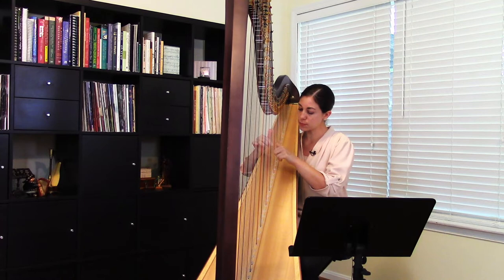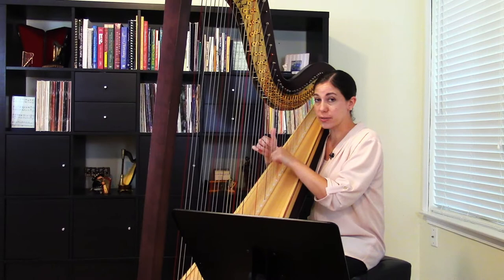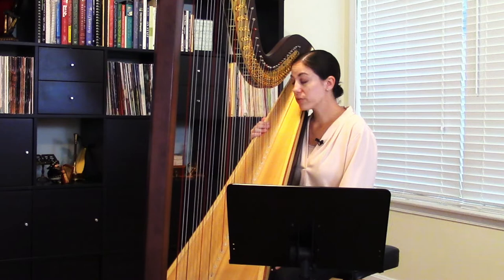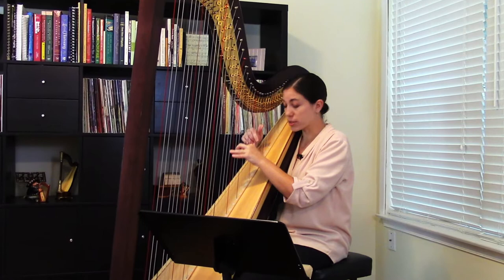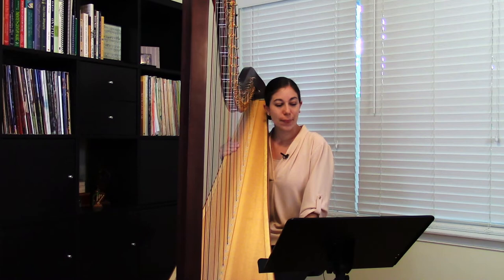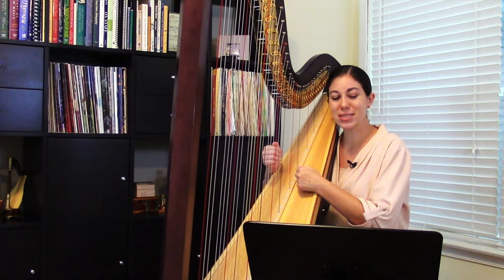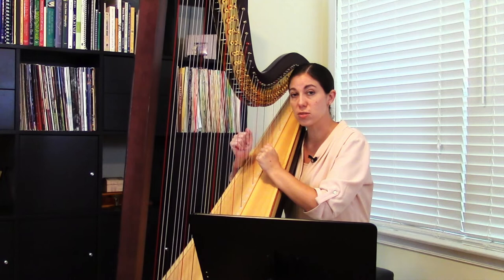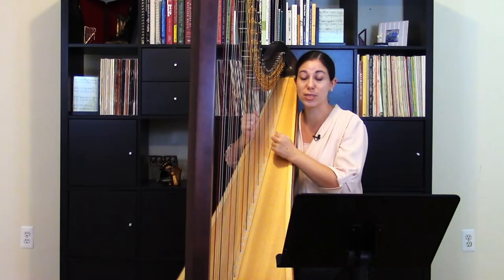Harp Technique through Repertoire: Two-Handed Trills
This video explores two-handed trills, with Jacqueline Pollauf presenting repertoire at a variety of levels, from early intermediate through advanced, all featuring trills. Along the way, practice approaches and tips are discussed.

This video assumes you have some knowledge of how to play trills. If not, please see the following video for a through explanation of how to play a two-handed trill on the harp

Available for purchase - Incremental Trill Exercises by Jacqueline Pollauf (PDF download)

00:00 Introduction
1:55 How a Trill Works
3:22 Minuet by Jean Jacques Rousseau, arr. Samuel Milligan
5:46 La Gimblette by Bernard Andrès
9:23 Aria by Gottfried Kirchhoff, trans. Marcel Grandjany
12:40 Divertissement a l'espagnole by André Caplet
15:28 In Freezing Winter Night by Benjamin Britten
18:23 Conclusion